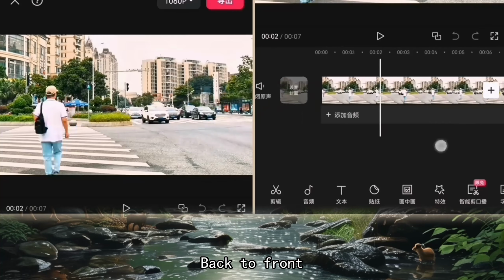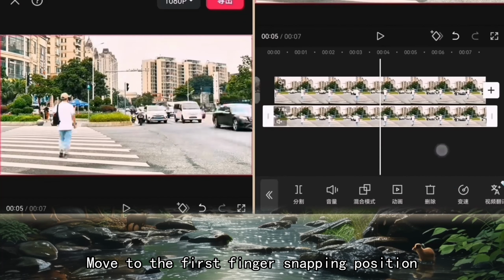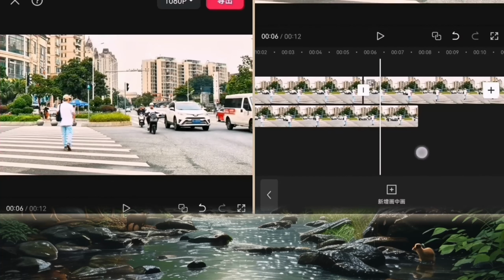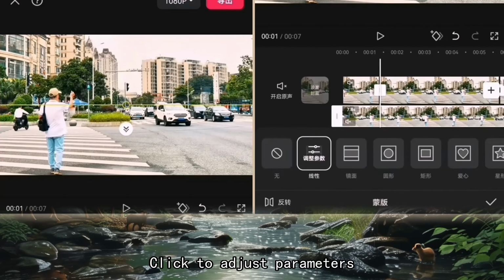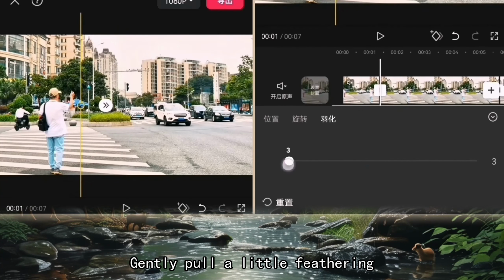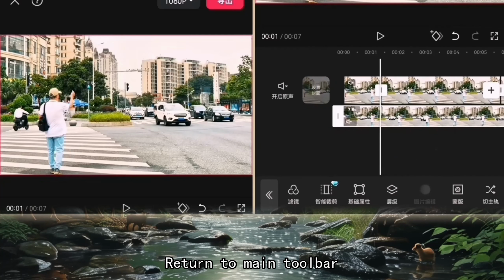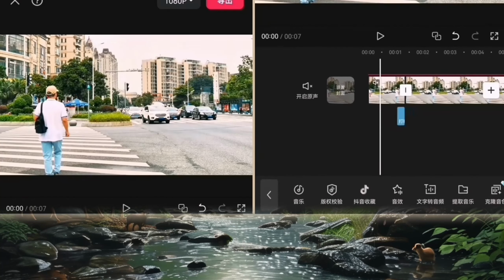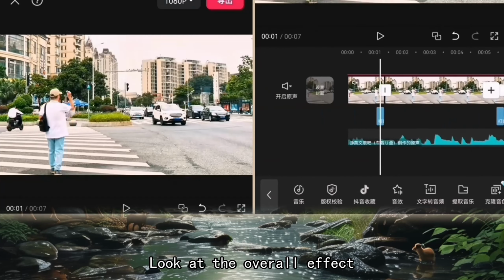How to cut the time and space in movies and TV shows#film and television cutting#time and space stop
Quickly teach you how to cut time and space in movies and TV shows film and television cropping time and space stop video editing video production, if you want to get more cutting skills, please follow my channel@1minutevideoclip